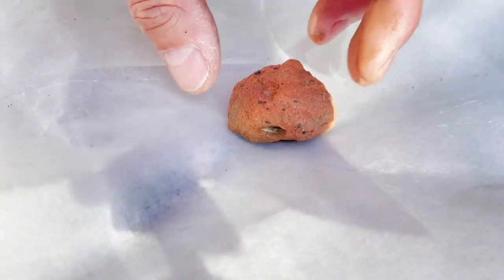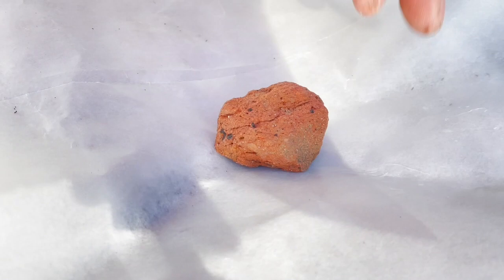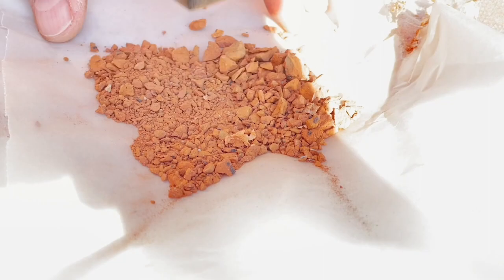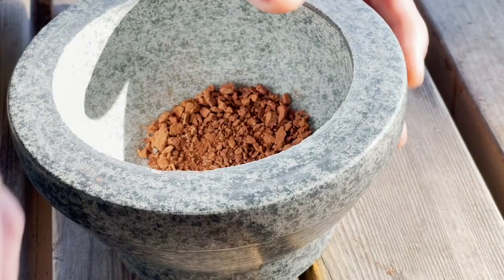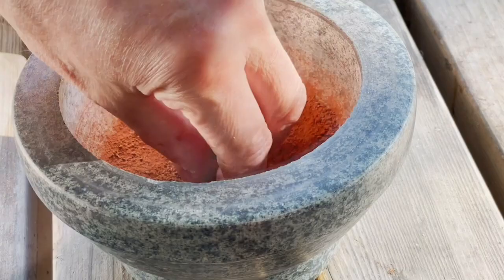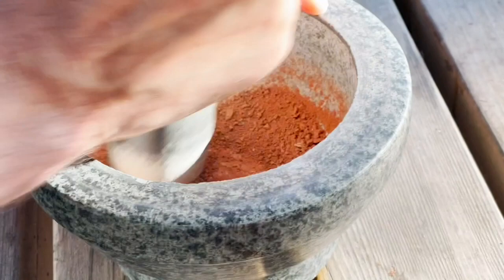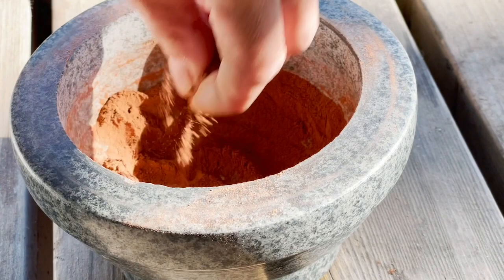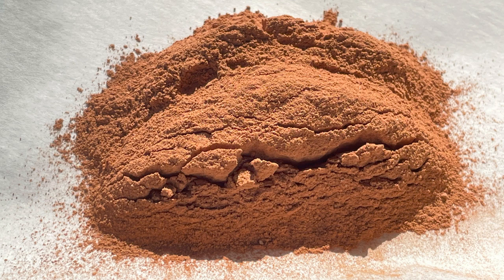Part 1 How to make artists quality watercolour from natural earth pigments (watercolor)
This is part 1 of how to make artists quality watercolour paint from natural earth pigments. (watercolor)
The rock that I'm using in this video is just a regular piece of iron oxide or possibly even a piece of old red brick that I found at the edge of my local river.